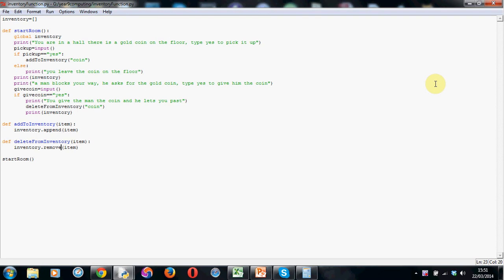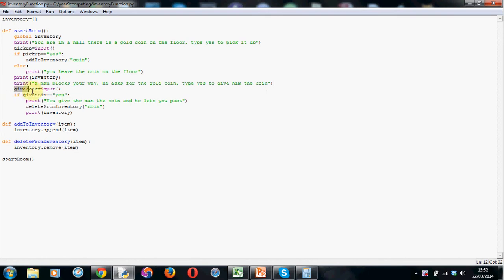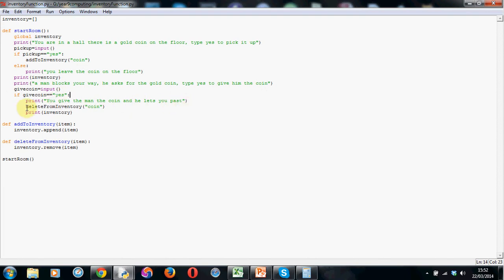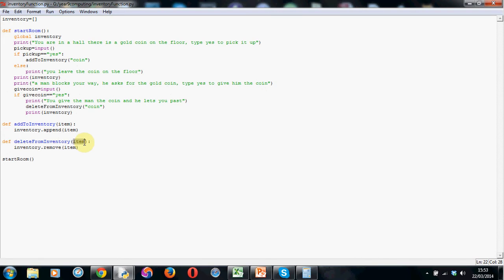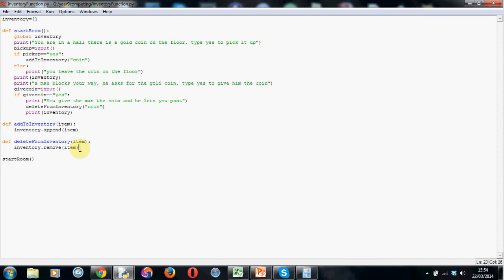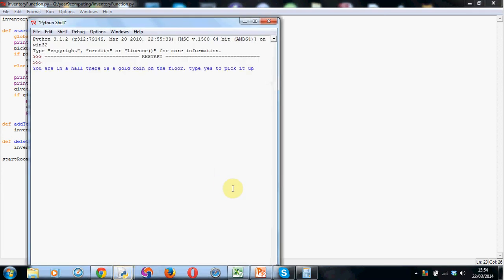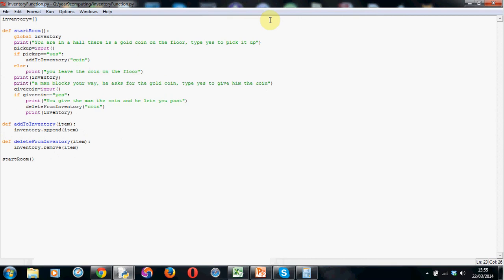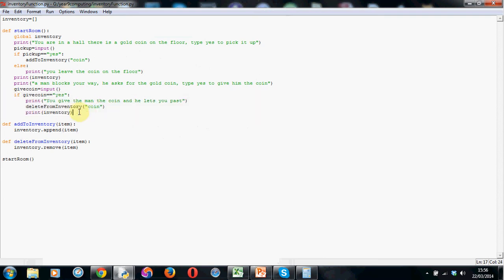A tutorial showing how to delete items from a list in Python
A tutorial showing how to delete items from a list in Python, this can be used in a text based adventure game for an inventory.